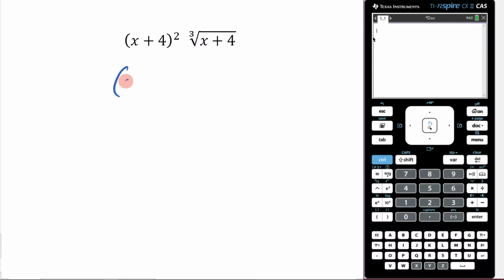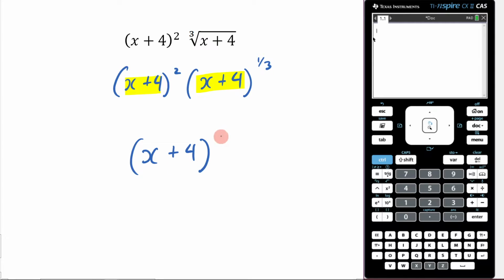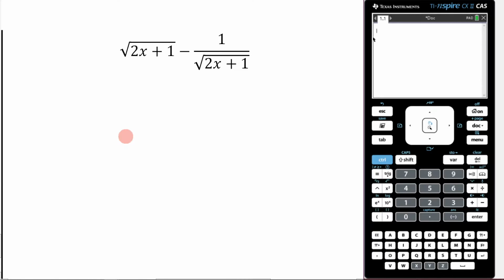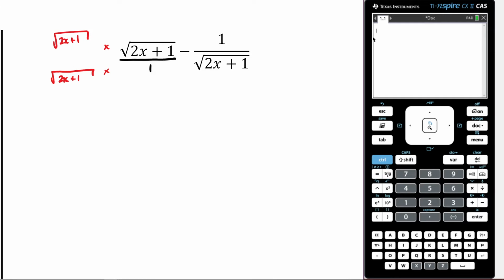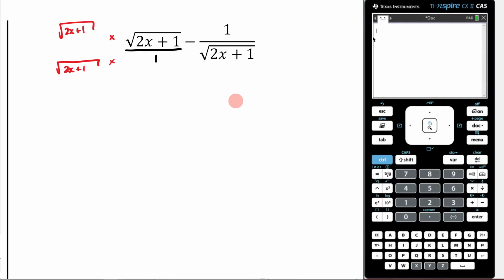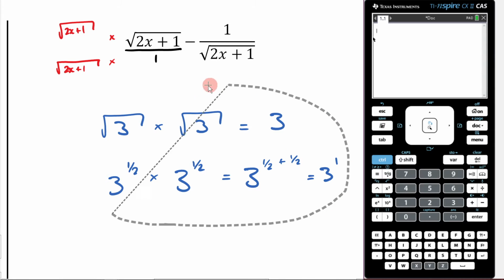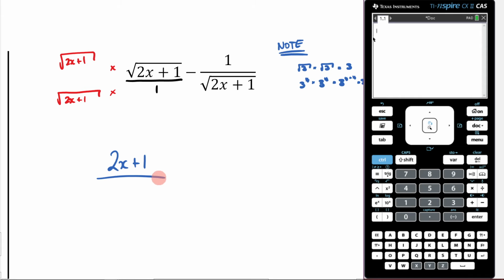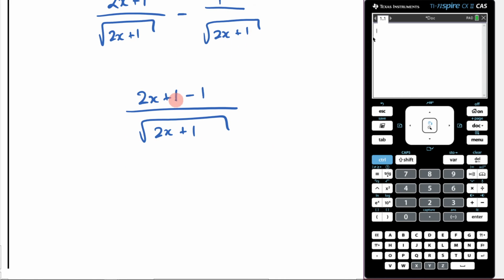Part 10 - Interesting Examples